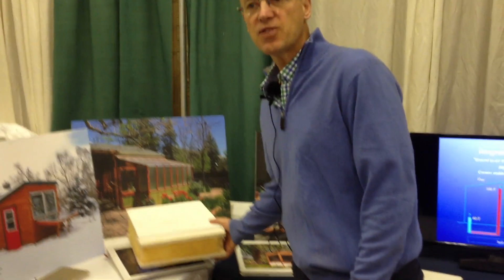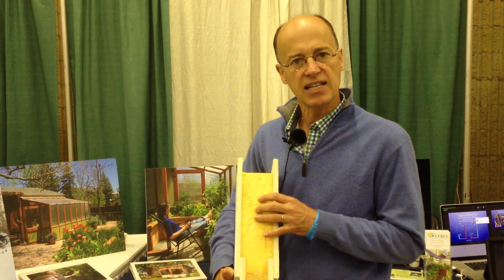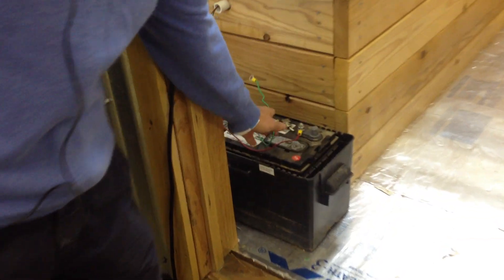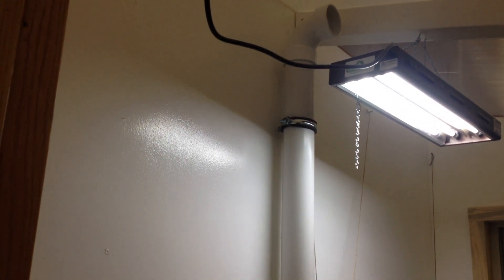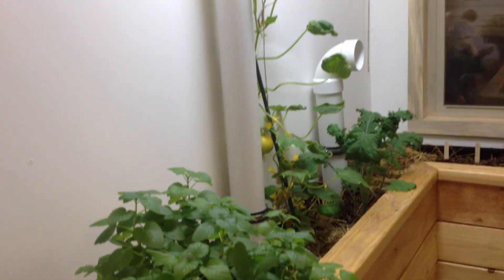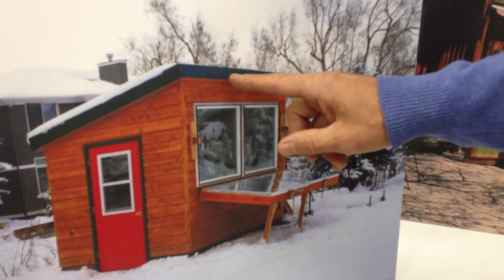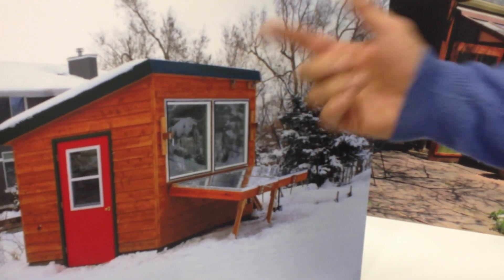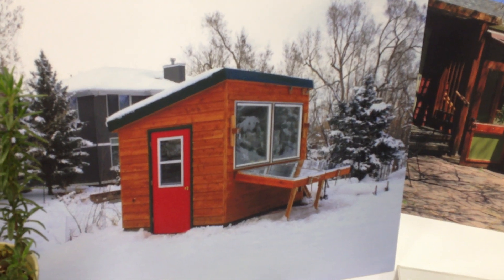Interview with Mark at Ceres Greenhouses - Denver Self Reliance Expo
CERES started with the idea of applying green building technologies to greenhouses. CERES growing environments are a place to relax, to rejuvenate, and to feed ourselves sustainably, year-round.  ​

Traditionally, greenhouses depend on large amounts of fossil fuel energy to maintain suitable temperatures for growth. This is because other greenhouses use materials that provide little to no insulation. Thus, most greenhouses normally experience extreme temperature swings; they are prone to freezing in the winter and drastically overheating in the summer. To accommodate, a grower must use conventional heating and cooling systems that are costly, and unsustainable.

CERES began with a broad goal of creating a greenhouse that would passively maintain ideal temperatures for growth, and greatly expand what and when you could grow in a greenhouse. CERES greenhouses use a unique approach: by using strategically placed glazing, we create a super-insulated structure based on a passive solar design. The result is a greenhouse that maintains warm, year-round temperatures, withstands the harshest weather conditions, and uses little to no fossil fuel energy.